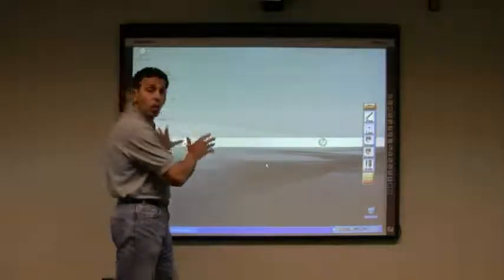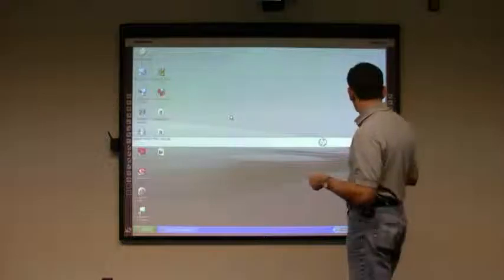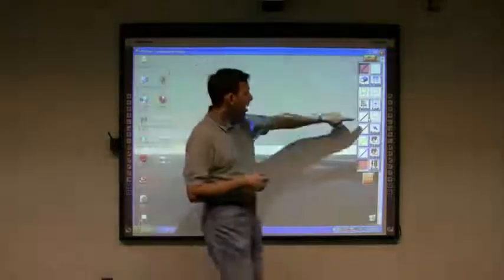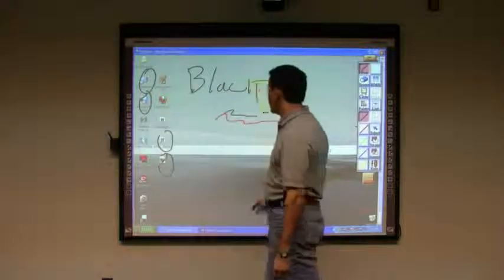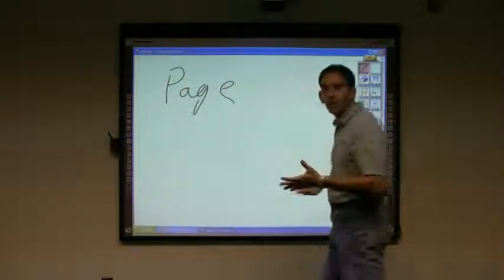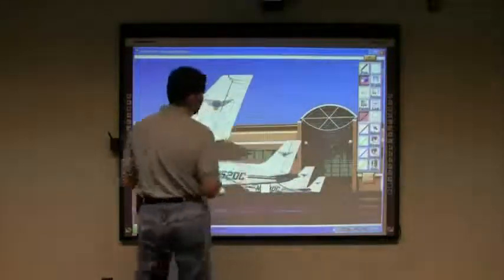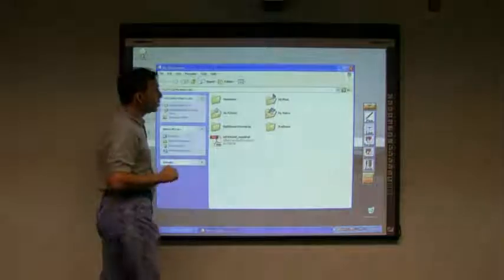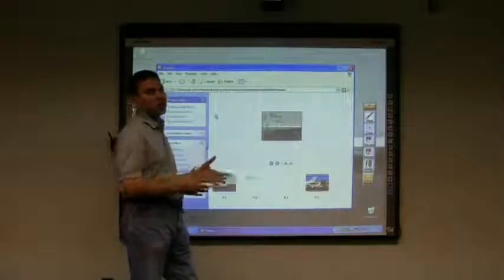แนะนำวิธีใช้ Hitachi Starboard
เทคโนโลยี Starboard